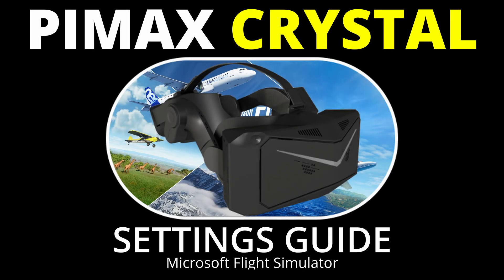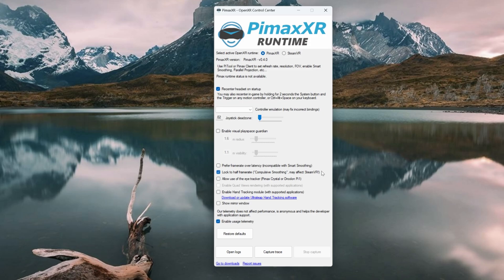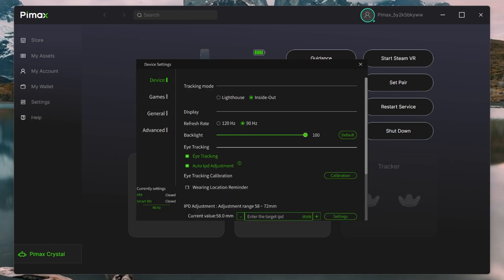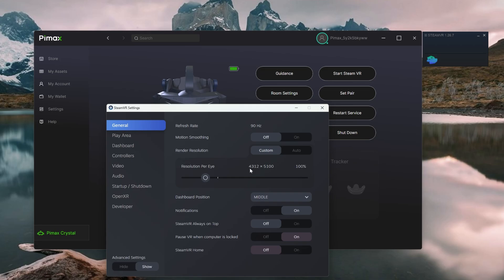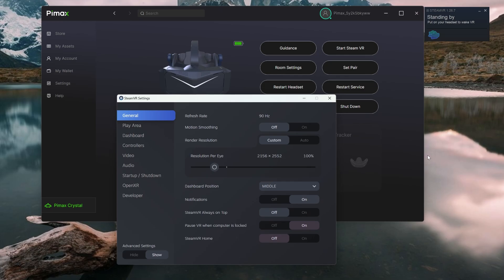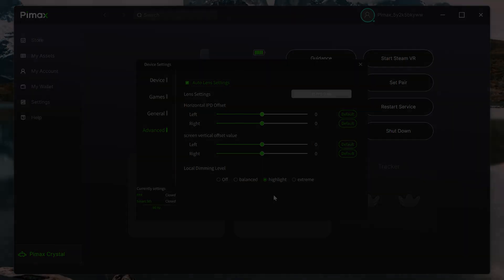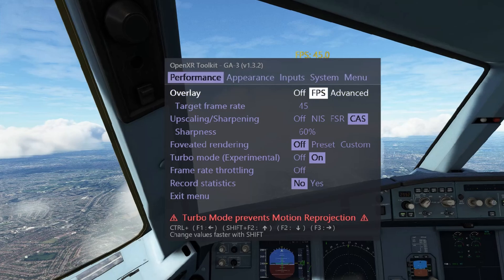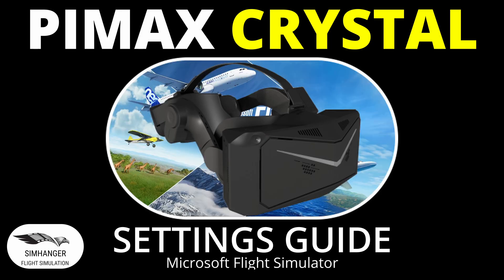Settings Guide for Pimax Crystal VR Headset | Great Visuals & Performance | MSFS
Pimax Play, PimaxXR Control Centre and OpenXR Toolkit settings explained to help you dial in your system for the best combination of visuals and performance. My system specs are shown at the end  of the video : i9 10900K, RTX 4090 & 32Gb DDR4 memory.